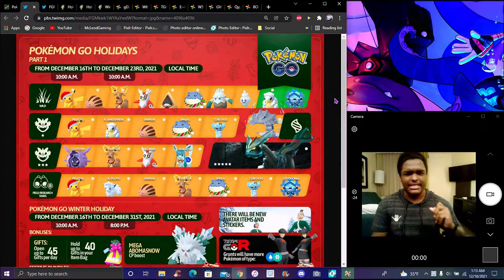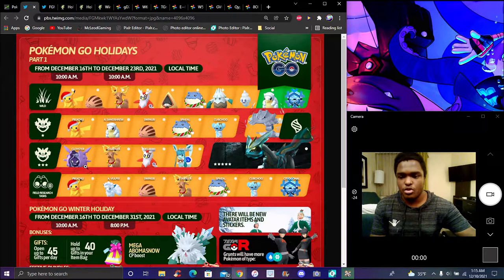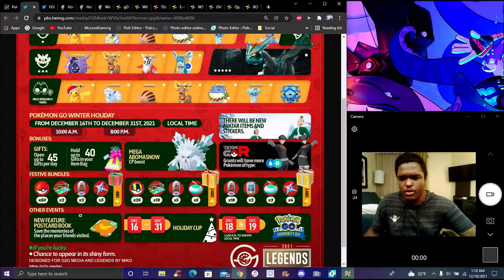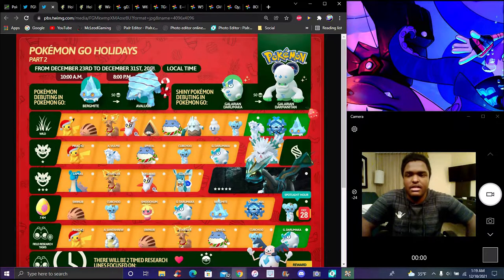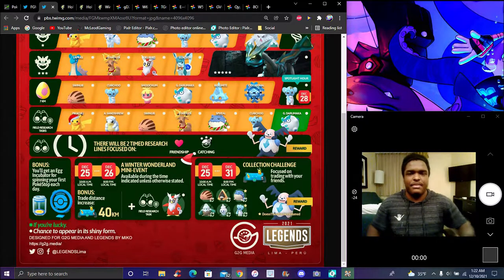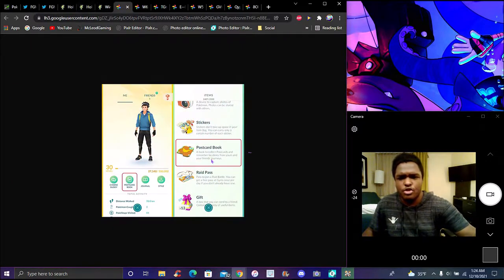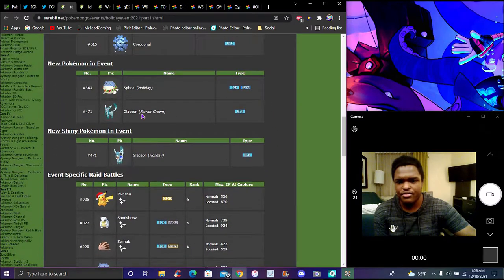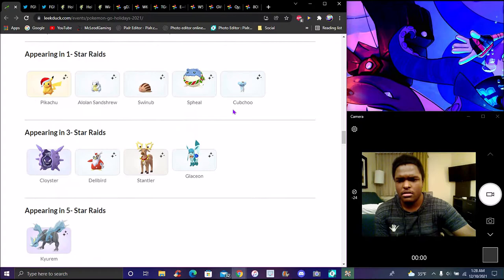HM YES! THE HOLDAY DAY 2021 EVENT SHINY SPHEAL & GALAR DARUMAKA & COSTMUE GLACEON!!! ??? POKEMON GO!